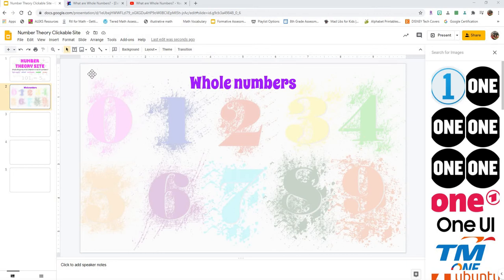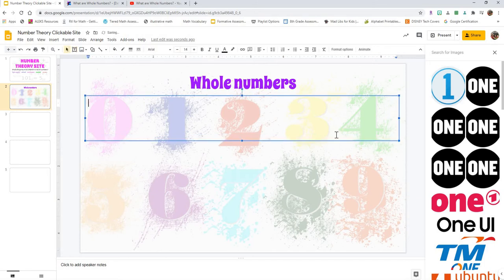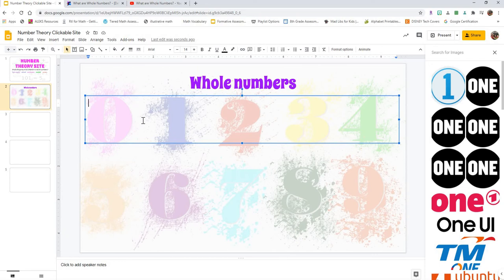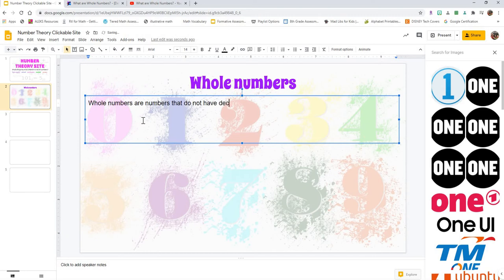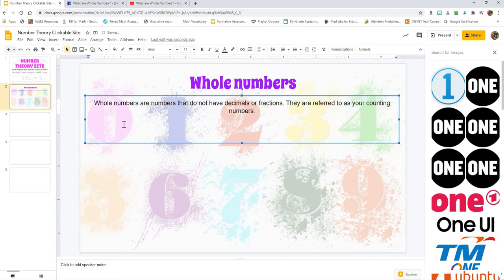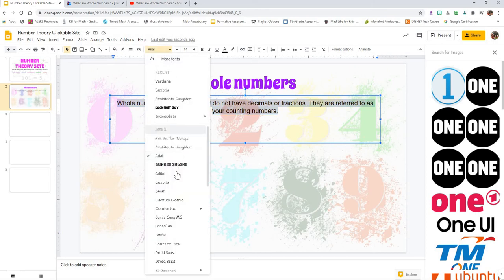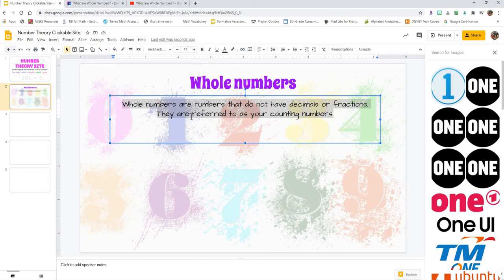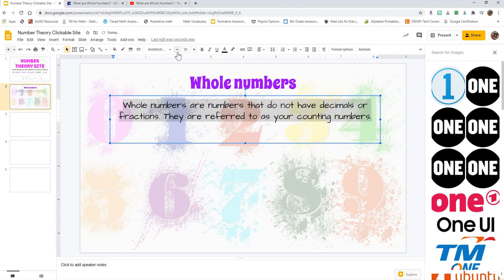Adding Text Boxes to Slides